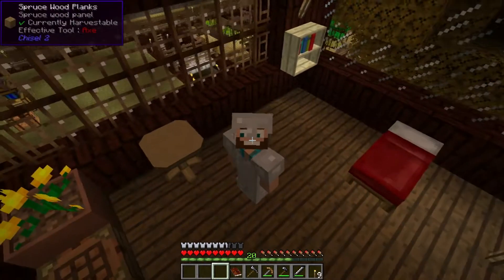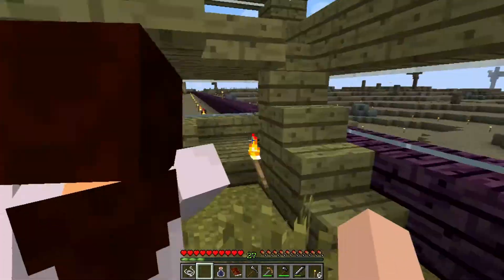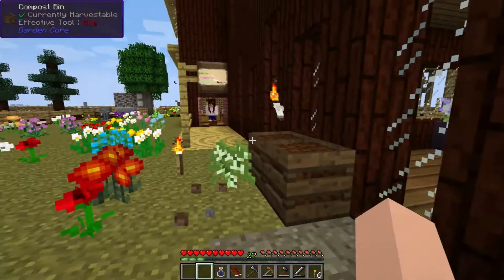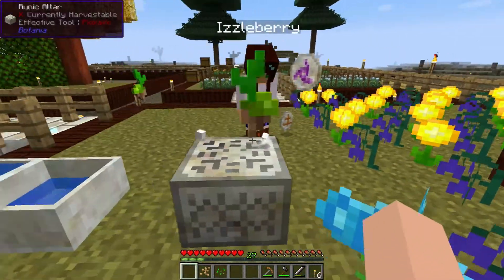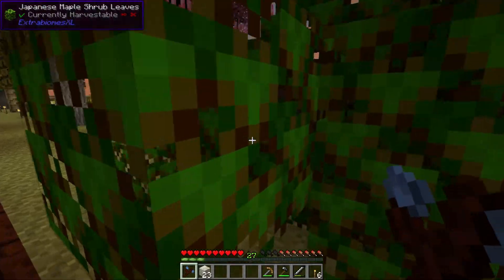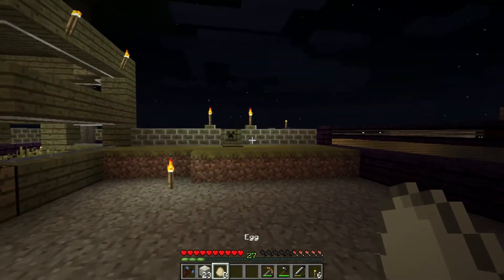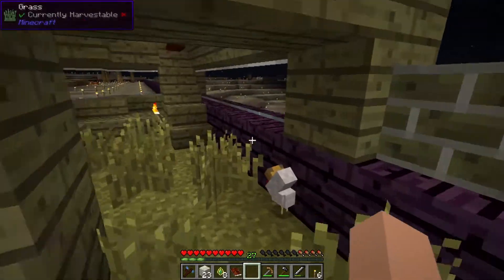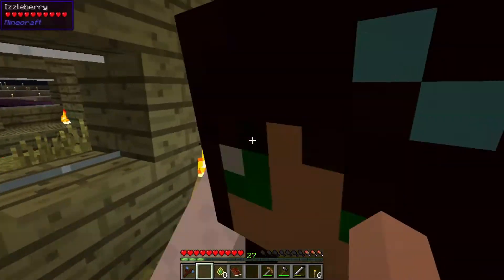How To Play Regrowth With Mattbrush And Izzleberry Episode 12: We Created Life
In this episode of regrowth, Izzleberry and myself are off to create life!

We have all of the ingredients to take to the runic altar t be able to create a chicken egg and then spawn a chicken! Also Izzleberry has made a cute little home for them!

If you have an idea for a chicken name then comment it below! Thanks!

Skype: Castaway Mattbrush
Steam: Lornder

Castaway Mattbrush Is an enthusiastic gamer always willing to try out new games! Join him in some of his Gaming Playlists or maybe just watch some of the newest videos!